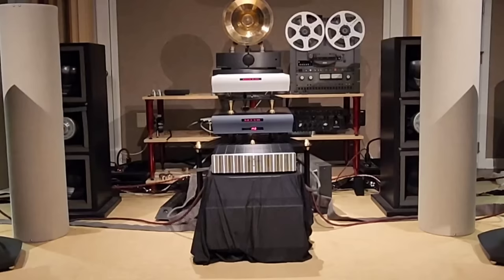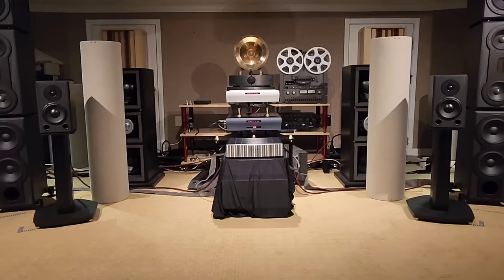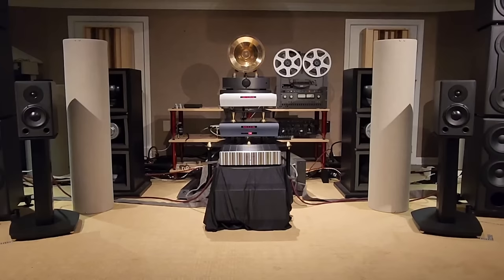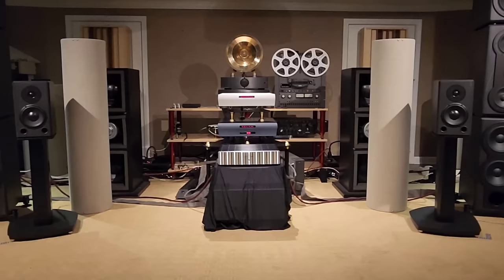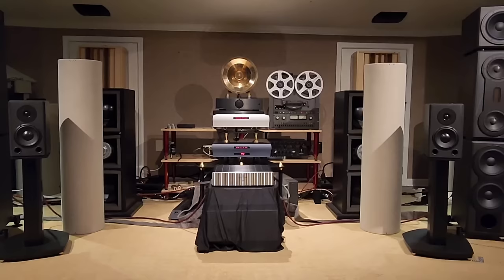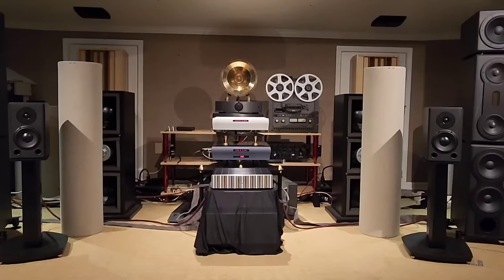JEFF ROWLAND MODEL 555 FIRST IMPRESSIONS !!!